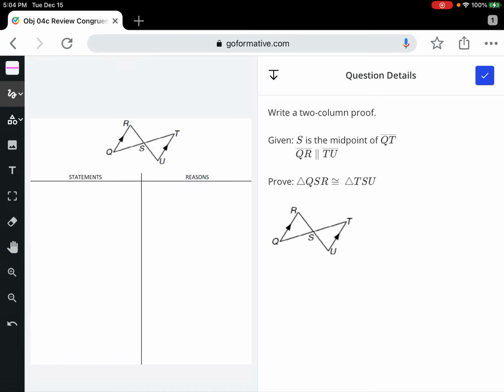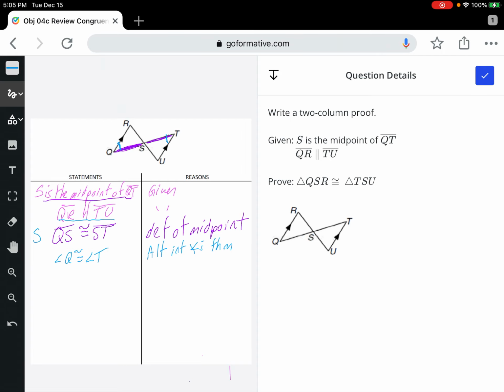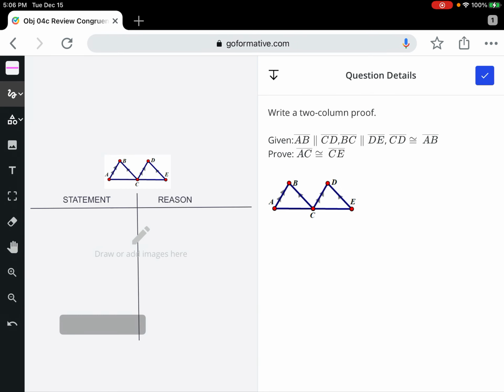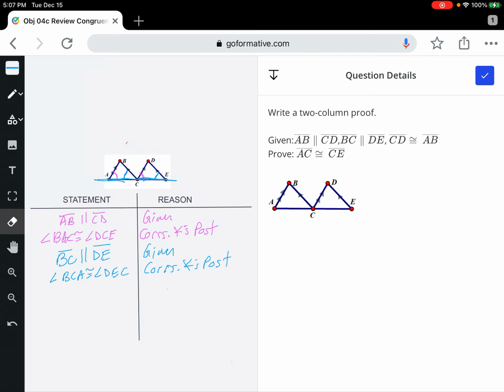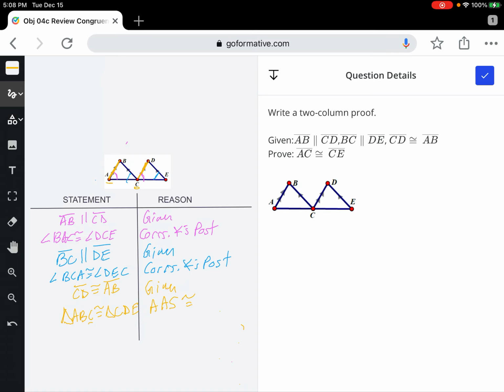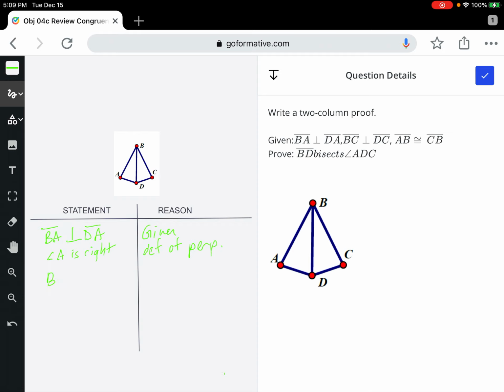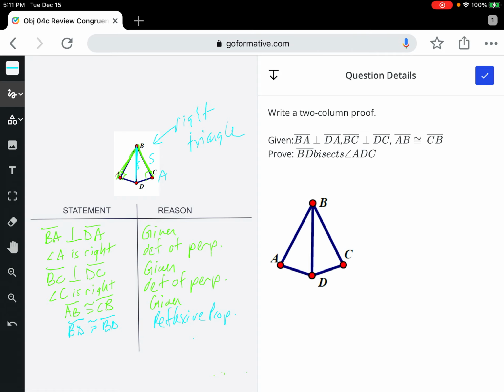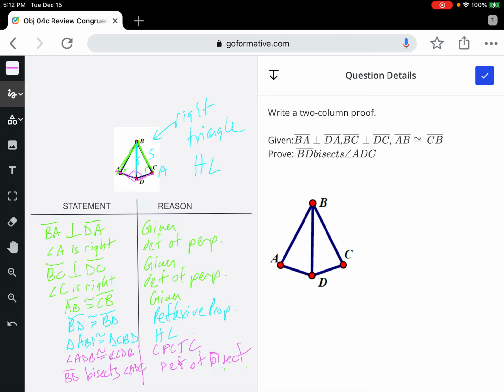04c Review Proving congruence